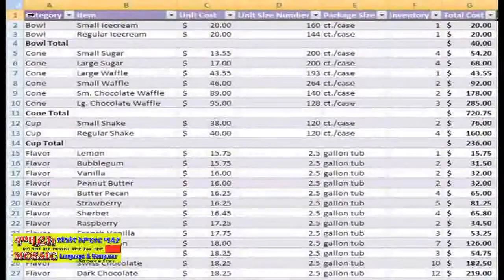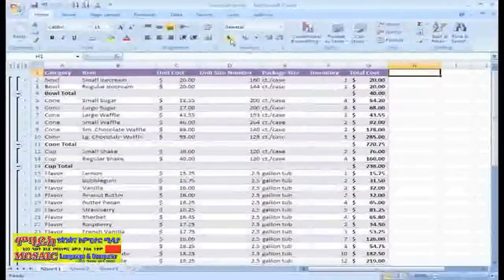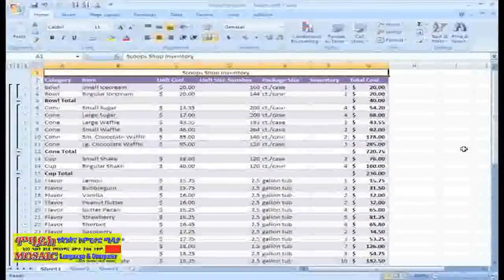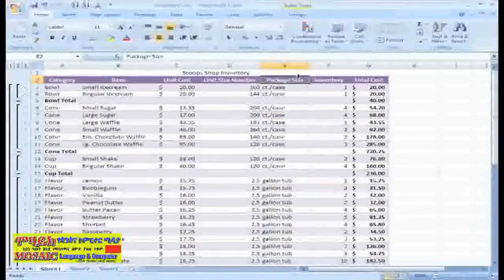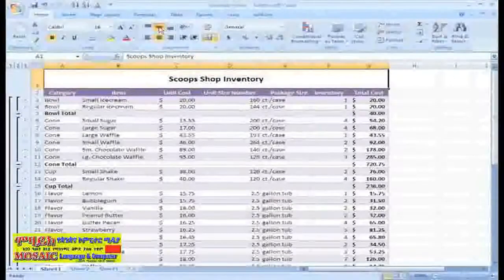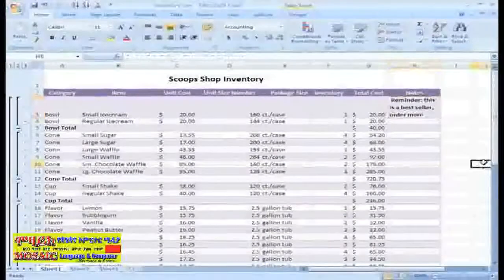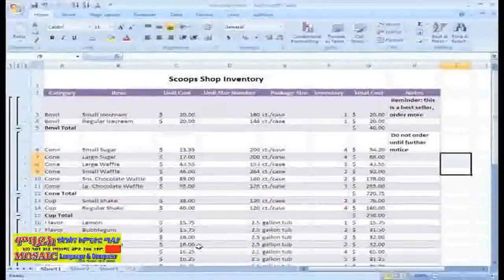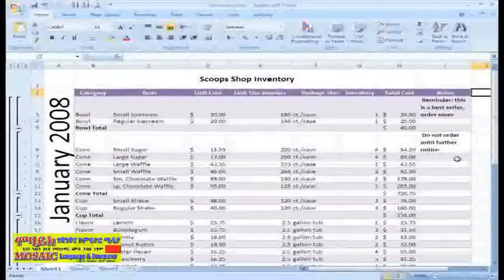MS Excel 2007 Lesson 14: Aligning Text